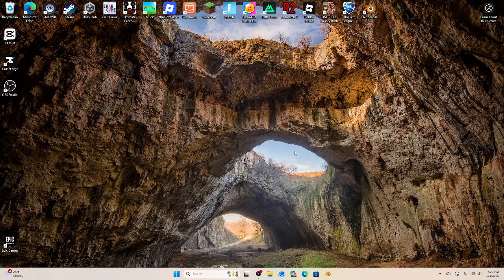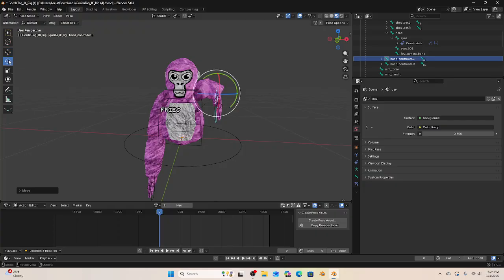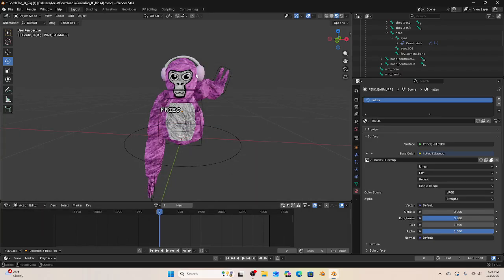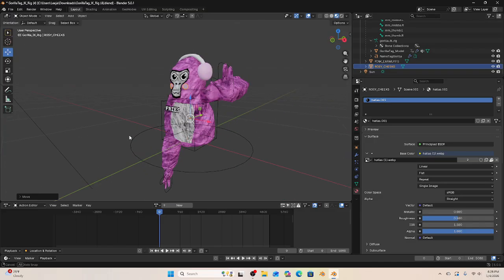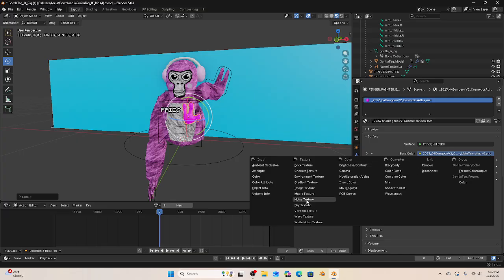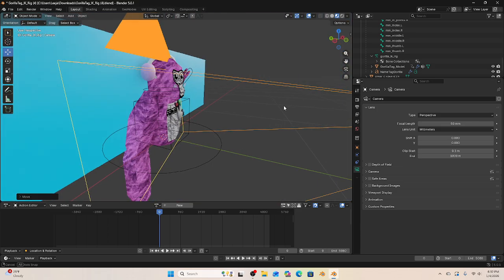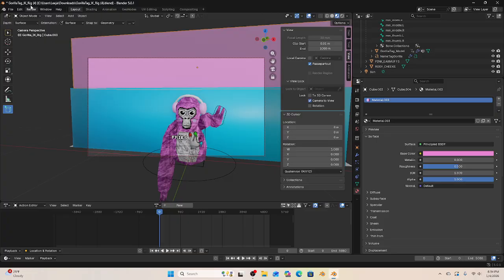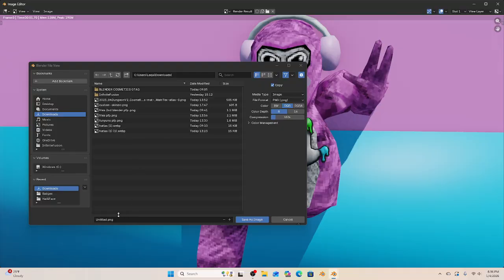How to make a blender gorilla tag pfp